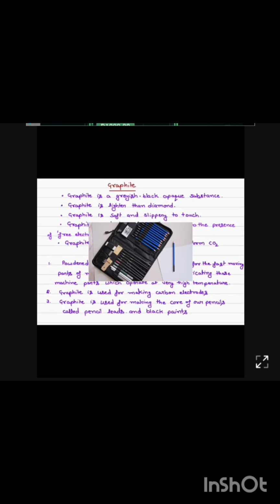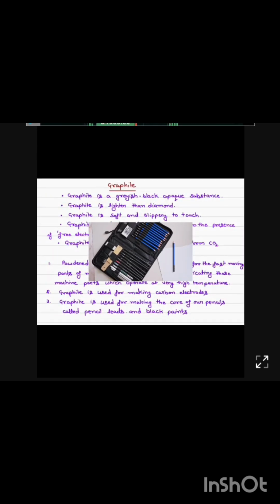Carbon & its Compounds Ch 4 Class X I L.01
Carbon and its comlounds basics #
Carbon and its compoudns by alakh Sir#
Carbon and its compounds full lecture#
Basic properties of Carbons#
Basic properties of diamonds#
Application of diamonds #
Basics properties of Graphite#
Application of graphite#
Basic properties of buckministerfullerens#shortvideo